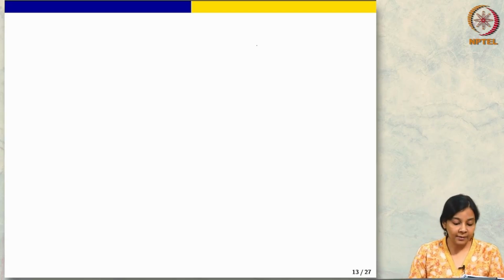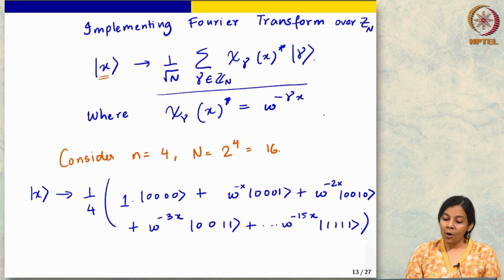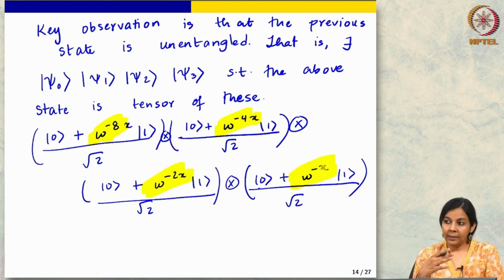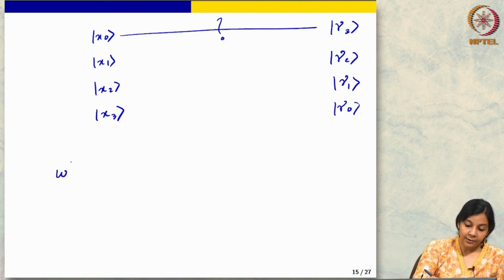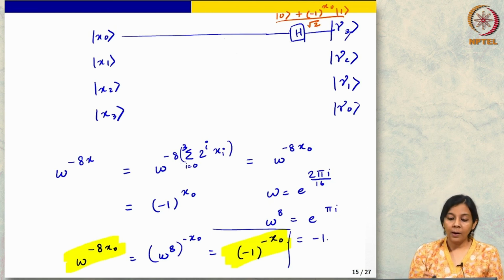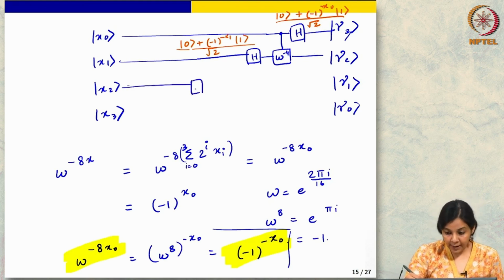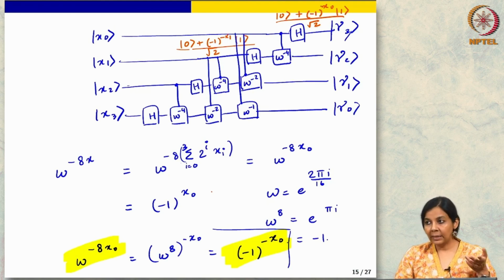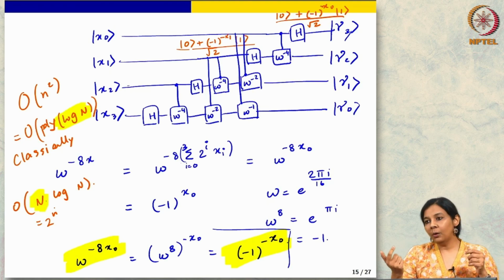Simon's Algorithm over Z_n - Part 3